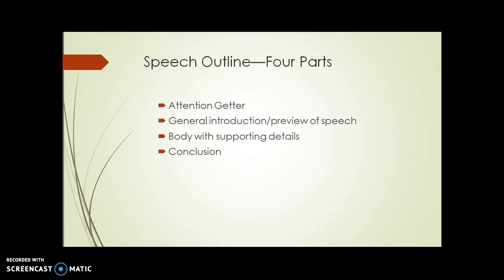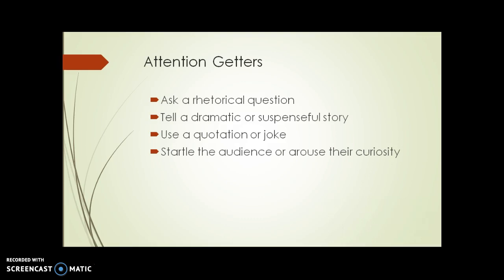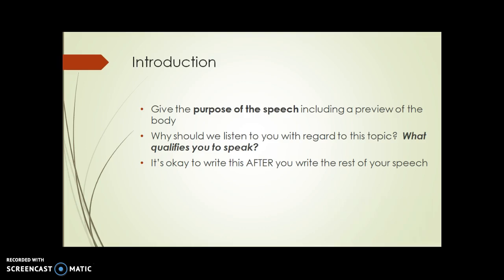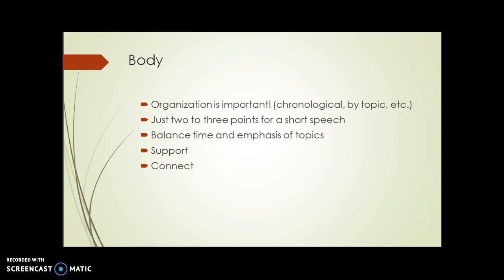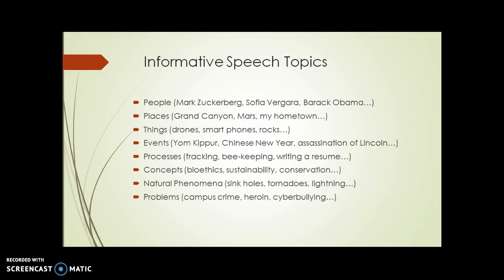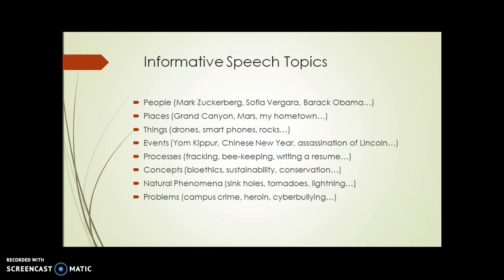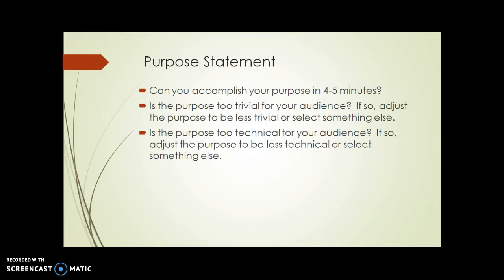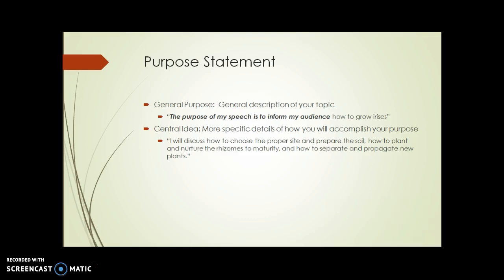Basic Structure, Choosing Topic, Purpose Statement